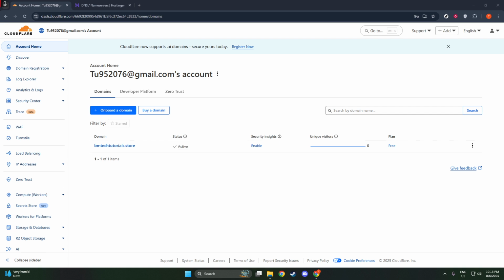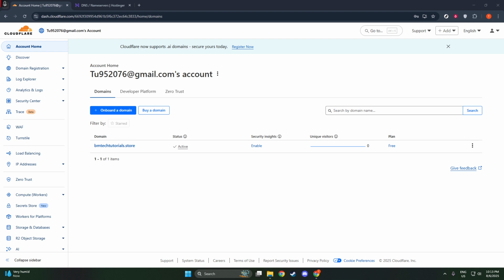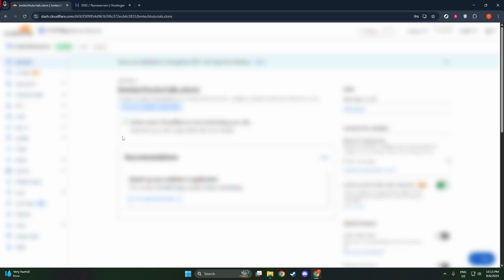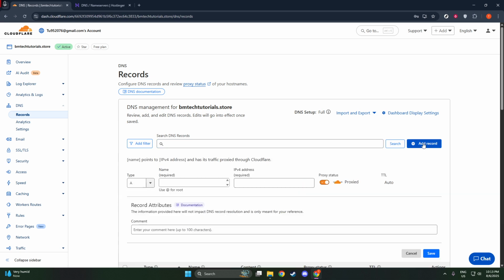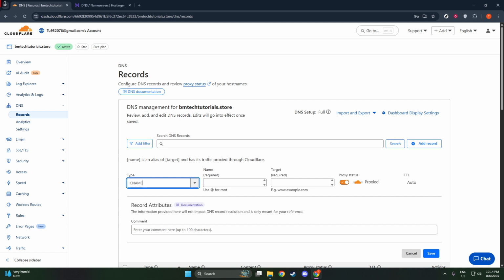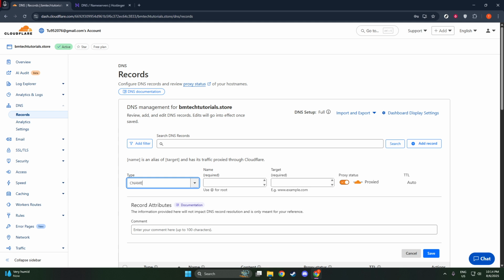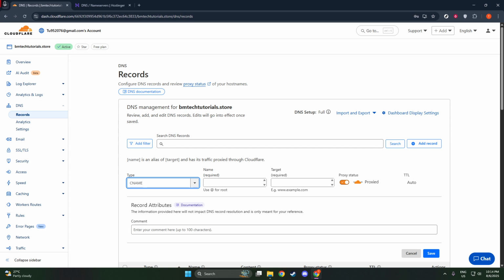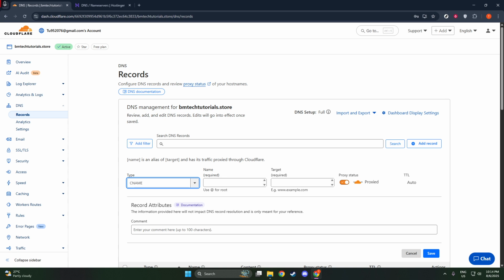How to Add Cname Record in Cloudflare [2026 Full Guide]